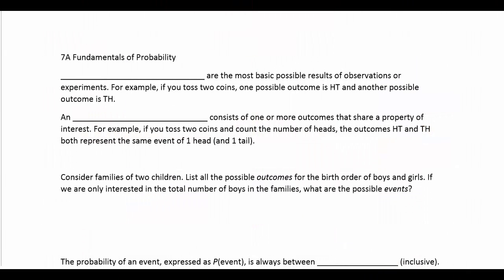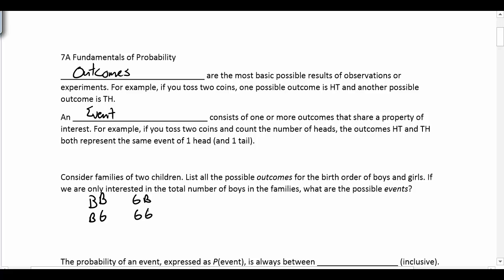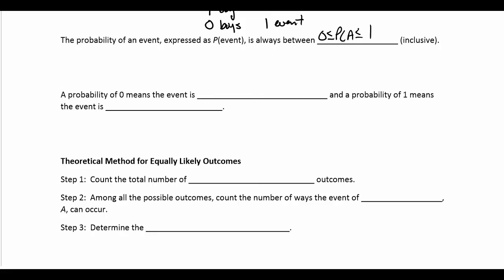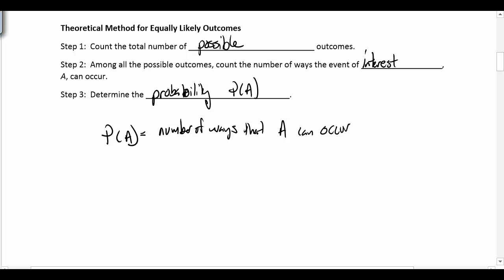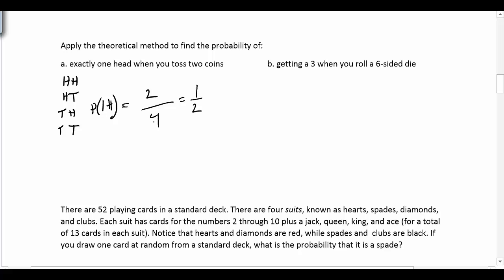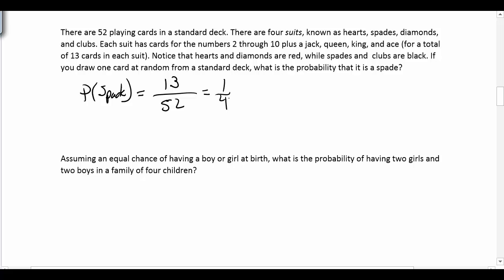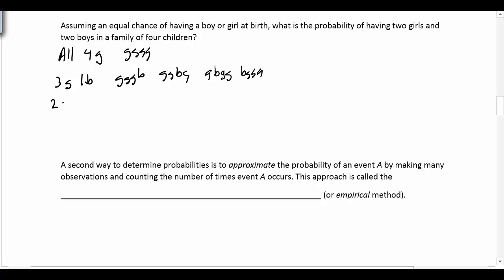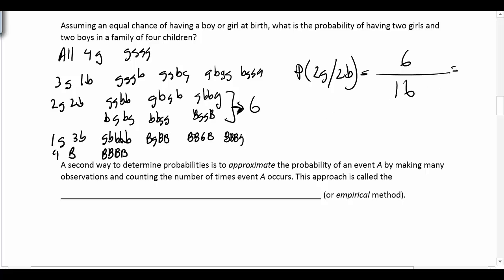Fundamentals of Probability I